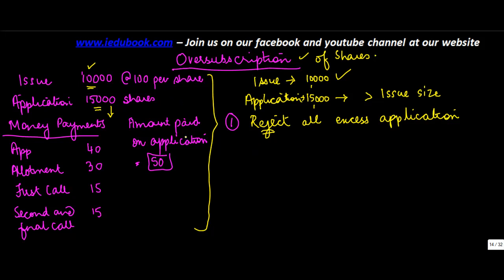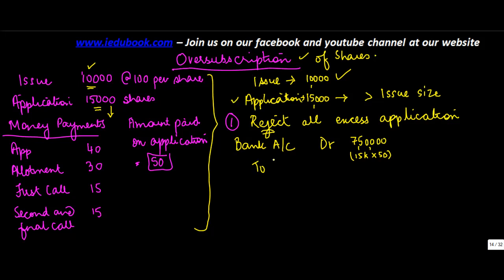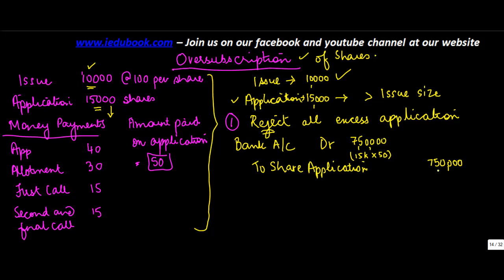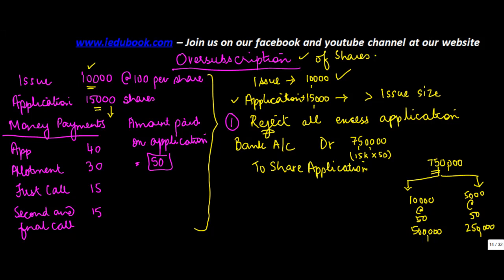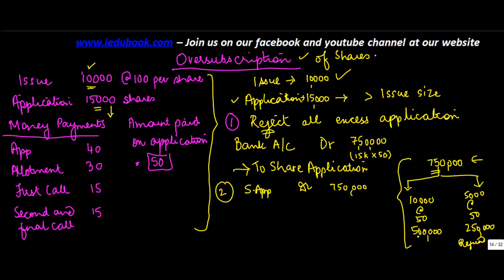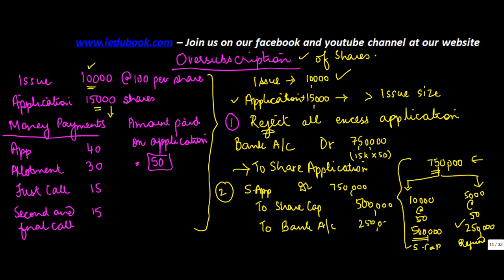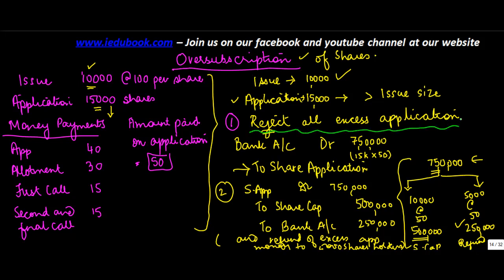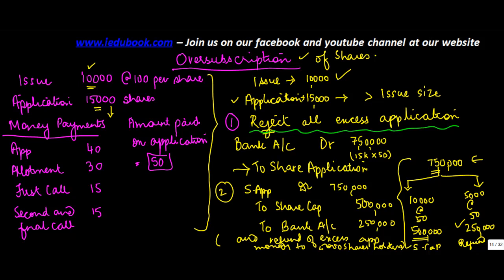Oversubscription of shares - Rejection of excess application | Class XII Accounts CBSE